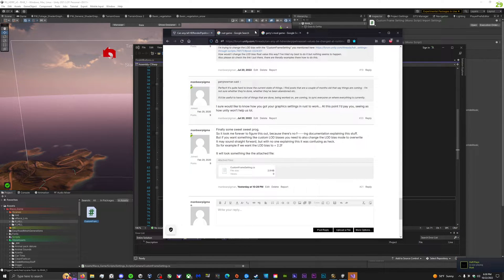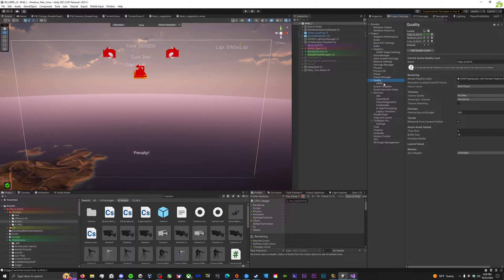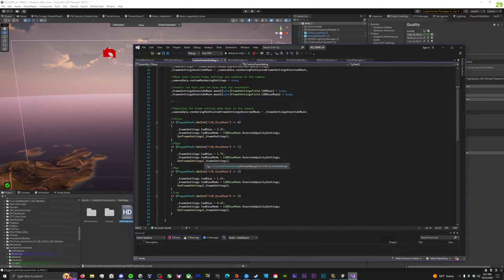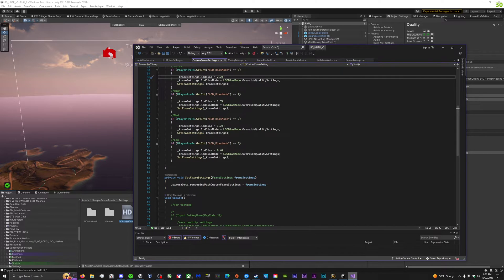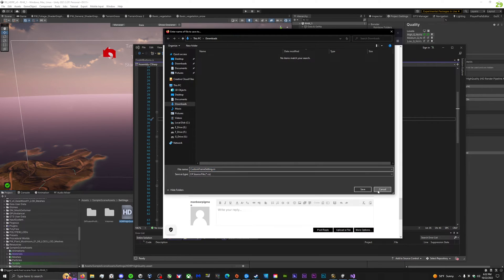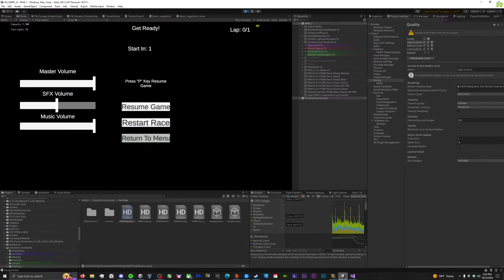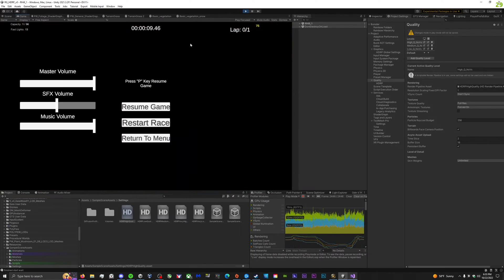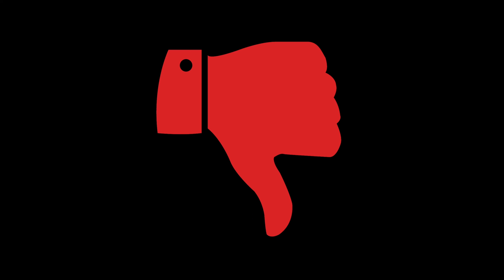Unity HDRP Custom Quality/Graphics Settings Using C# (Part 1)